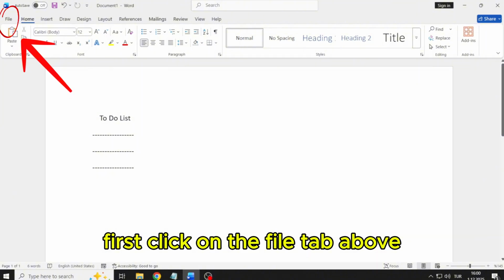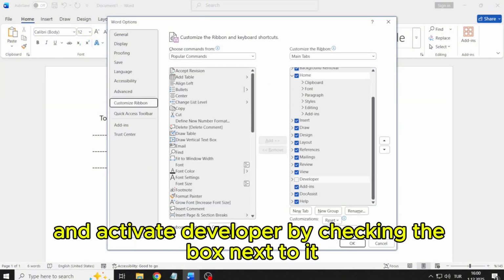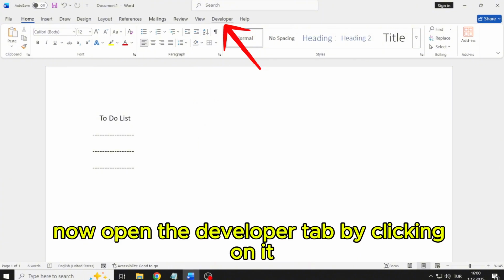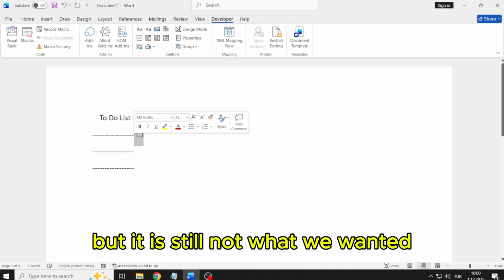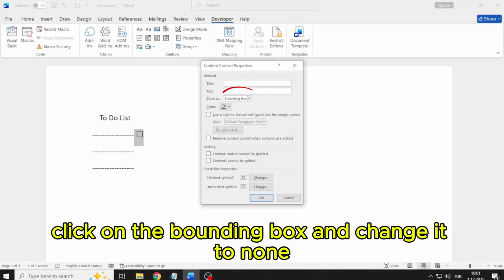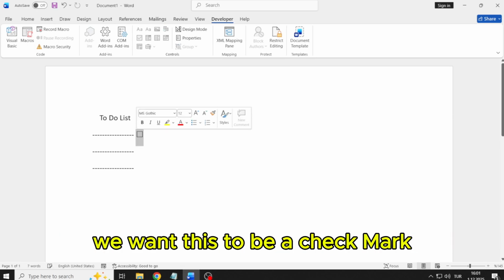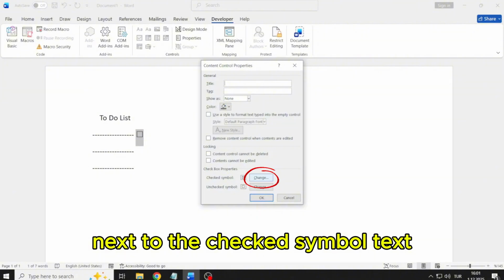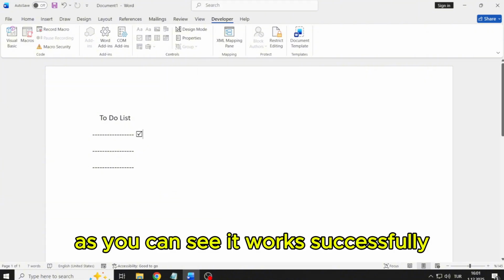How to Add Checkbox in Microsoft Word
How to add checkbox in word?
In this quick tutorial, I will show you how to add a clickable checkbox in Microsoft Word.